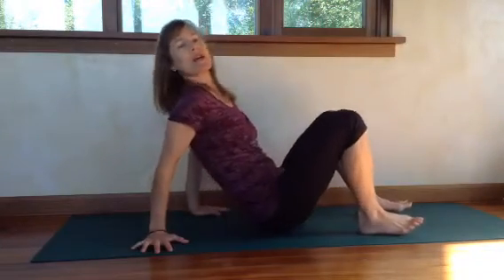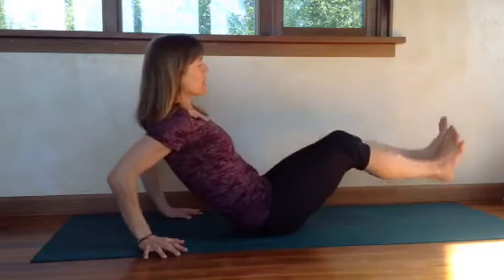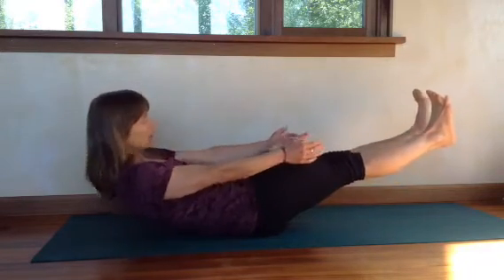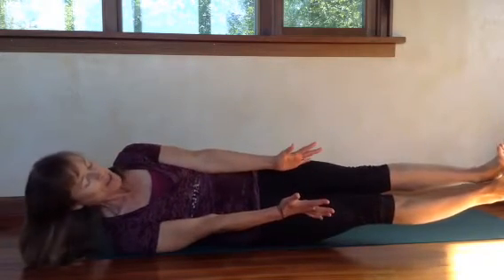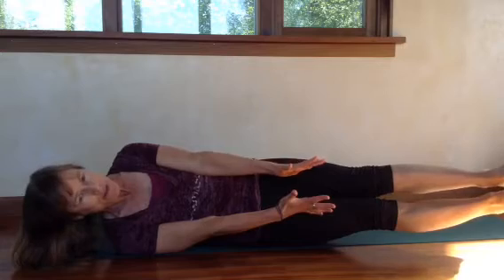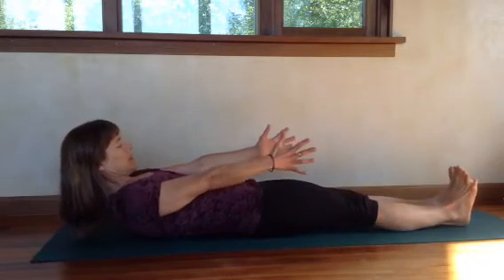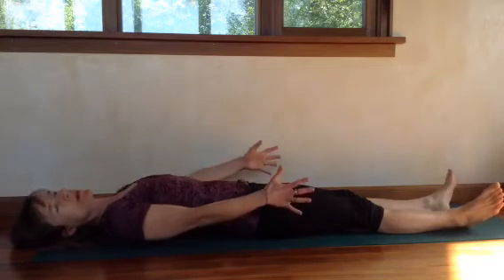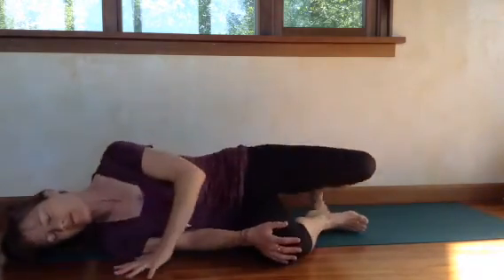"The Zombie" Yoga Core Exercise with Robyn Smith, Arcata, Ca, Inner Freedom Yoga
Strengthen your core so you can be safe as you're having fun!

This video is provided for educational and informational purposes only and is not mental health advice. The information presented here is not intended to diagnose, treat, heal, cure or prevent any mental health condition. Robyn Smith is providing services only in the capacity as a trauma and relationship coach, not as a licensed mental health professional. Working with us is not a guarantee of any results. Robyn Smith and Conscious Thriving Relationships own all copyrights to the materials presented here unless otherwise noted.